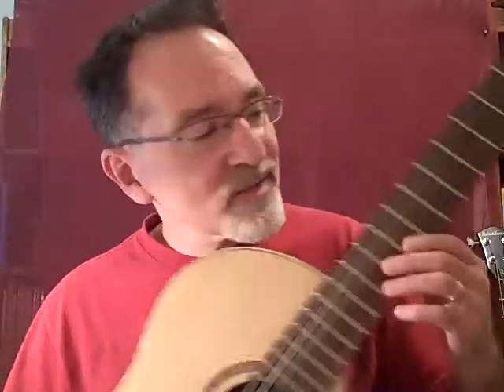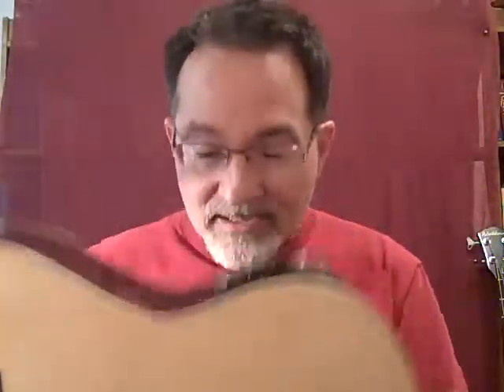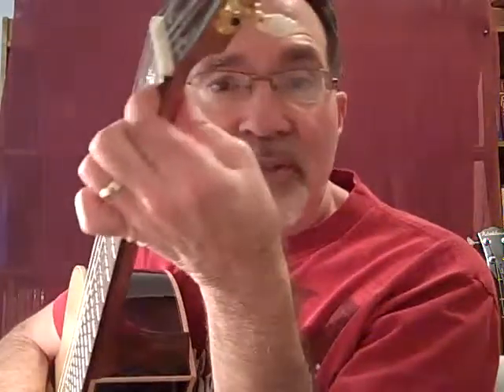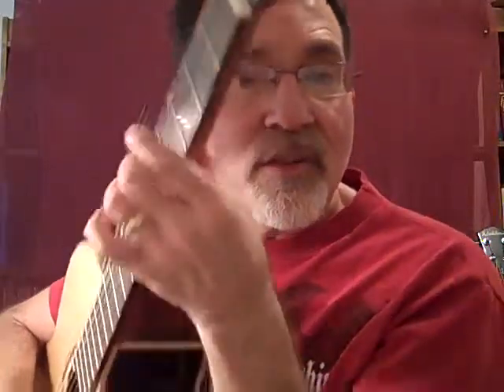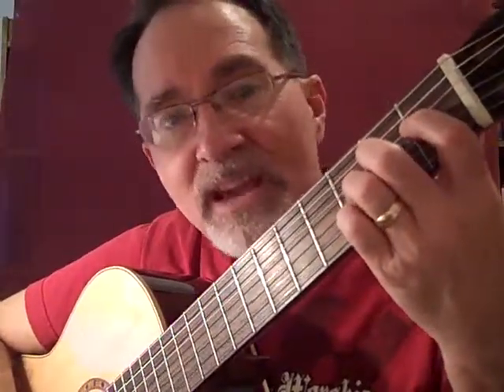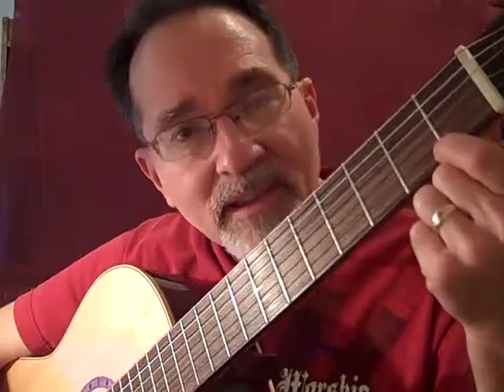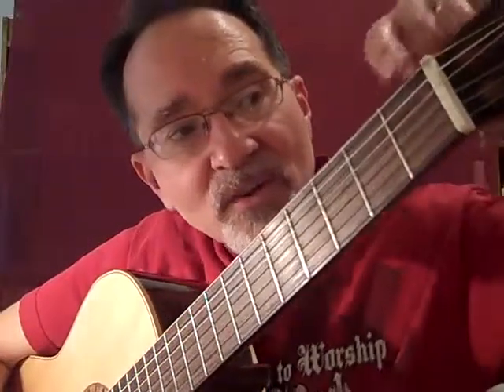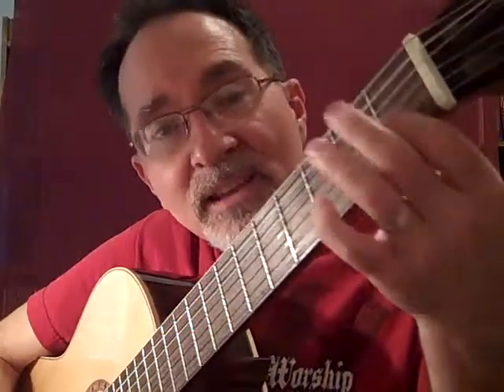4 - HOLDING THE GUITAR AND FINGER POSITION